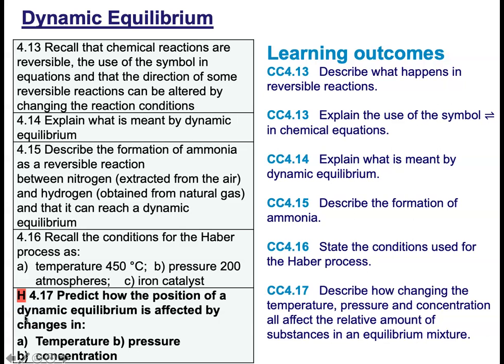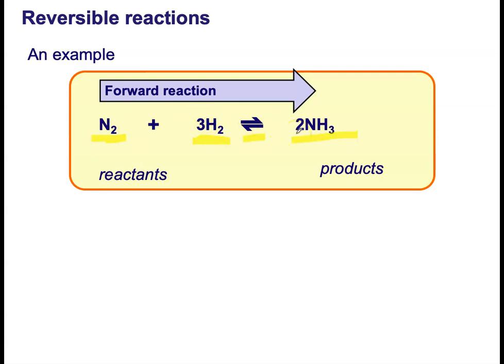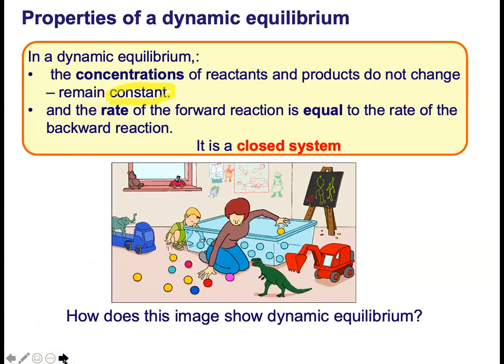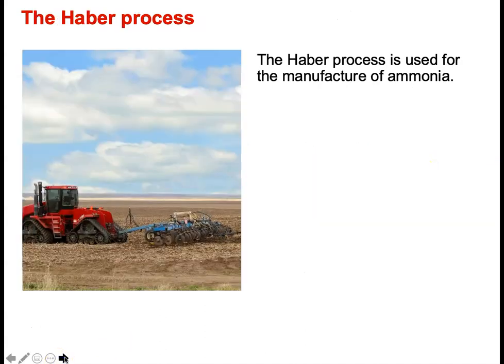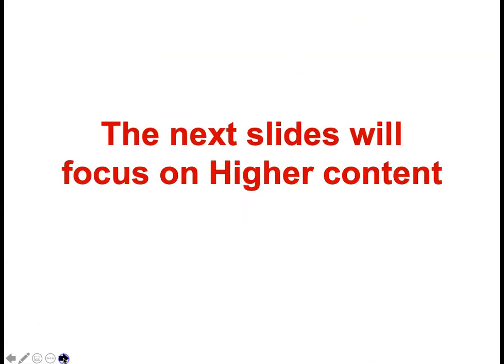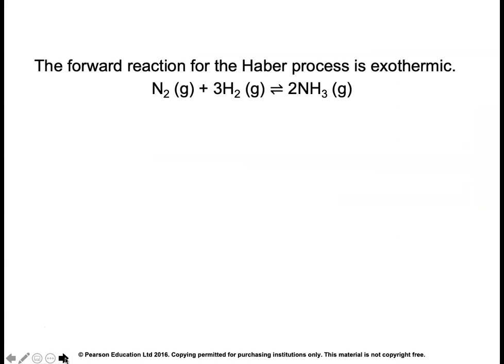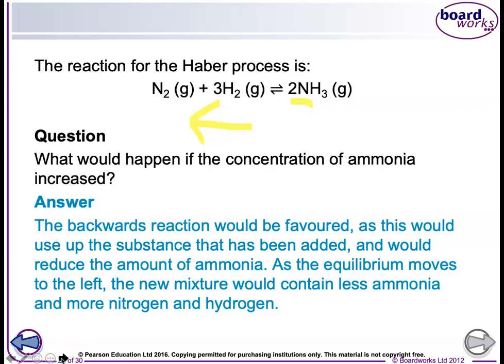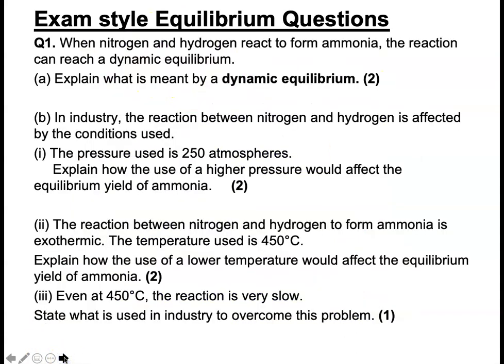GCSE Dynamic Equilibrium (Chemistry / Combined Science)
Dynamic Equilibrium is a topic studied in GCSE Chemistry and Combined Science. In this video the following learning questions are covered.
What is meant by dynamic equilibrium?
How is ammonia manufactured?
How do changes in temperature, pressure and concentration affect the equilibrium position? (Higher content)